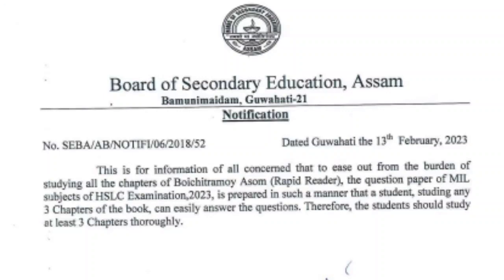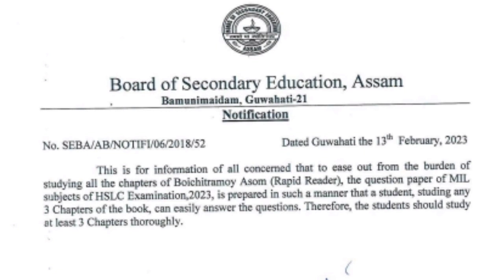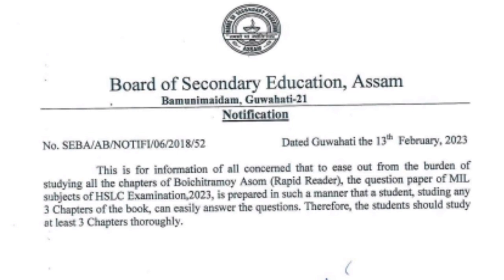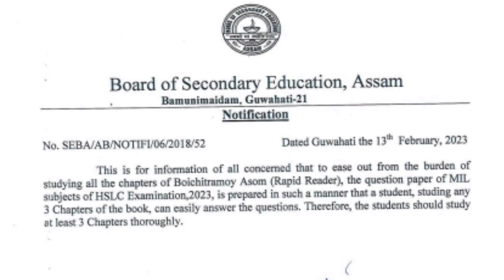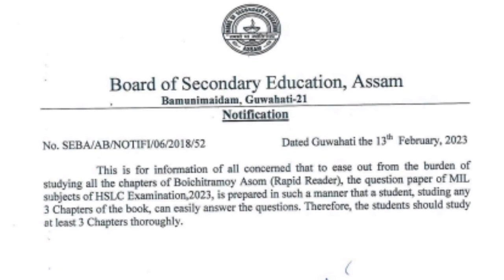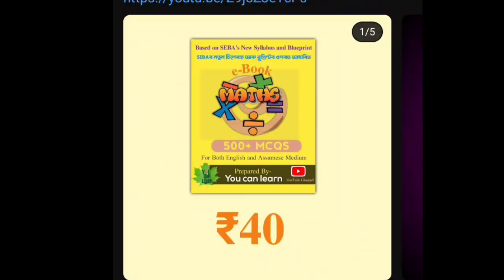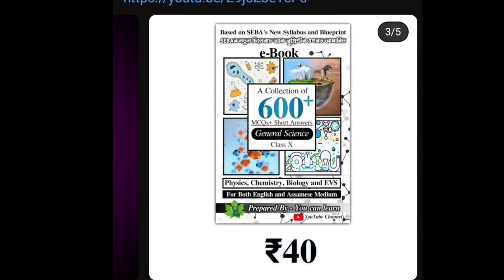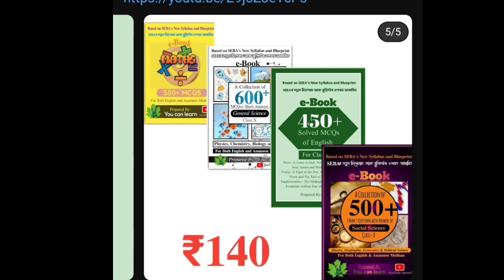Important Notice regarding Syllabus of Boichitramoy Asom (বৈচিত্ৰময় অসম) HSLC 2023 | You can learn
আমাৰ e-Book সমূহৰ দাম হৈছে এনেধৰ
English e-Book  ₹30
Social Science  e-Book  ₹35
General Science e-Book 40
General Maths e-Book 40
চাৰিখন একেলগে =₹140

 Purchase কৰিবলৈ Google Pay/ Paytm Number -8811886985 বা Bank Account
(Name of the Account Holder -
Prasenjit Chakraborty
Bank Name - Union Bank of India
টো দিম যাৰ‌ দ্বাৰা ছাত্ৰ-ছাত্ৰী‌ সকলে e-Book খন পাই যাব।